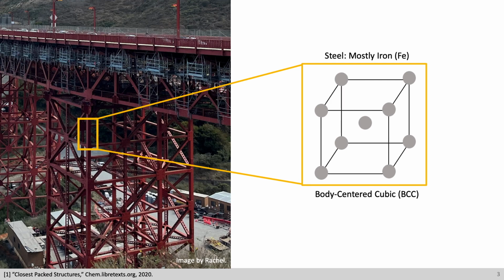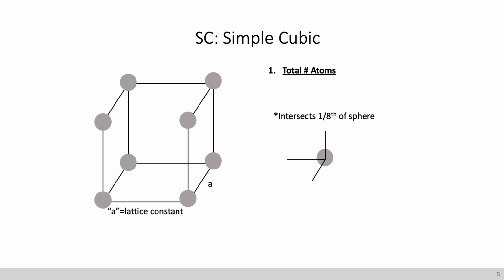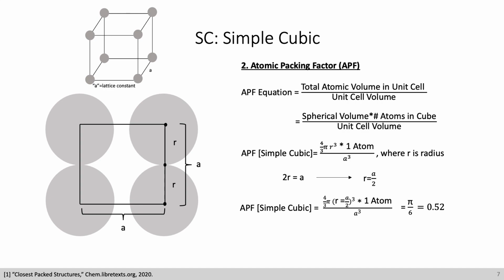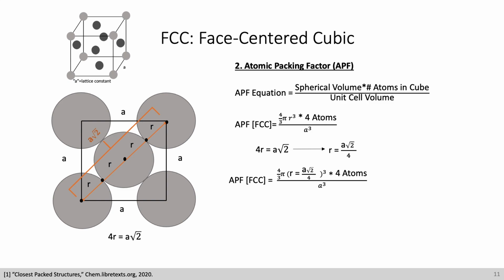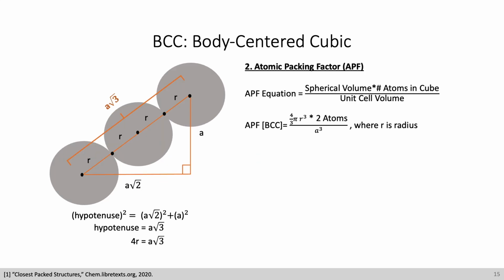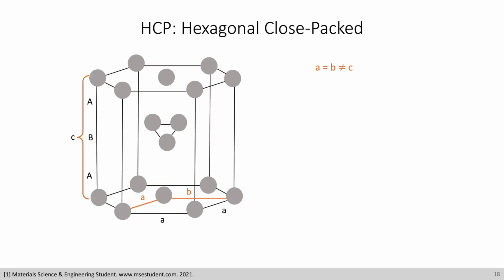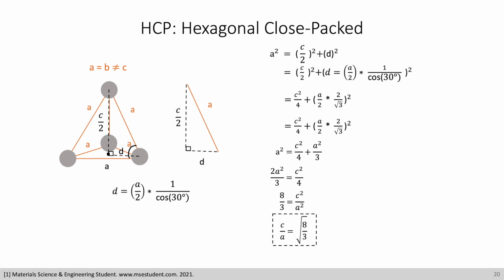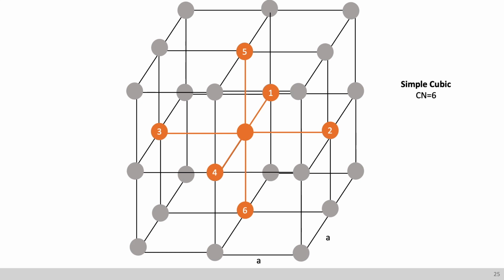Close-Packed Crystal Structures: APF and Coordination Number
In-depth introduction to fundamental materials science close-packed crystal structures: Simple Cubic, Face-Centered Cubic (FCC), Body-Centered Cubic (BCC), and Hexagonal Close-Packed (HCP). Here, we also go over how to calculate each crystal structure's Total Number of Atoms, Atomic Packing Factor (APF), and Coordination Number.

For any next video suggestions or questions, please comment them down below! :)